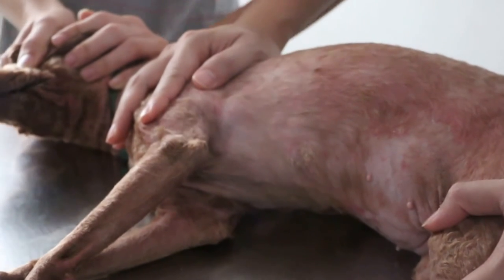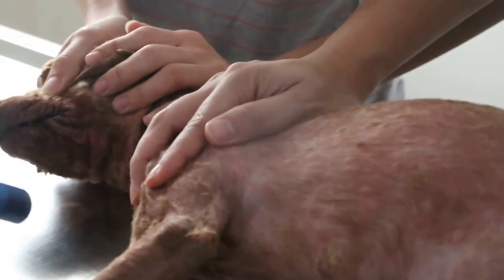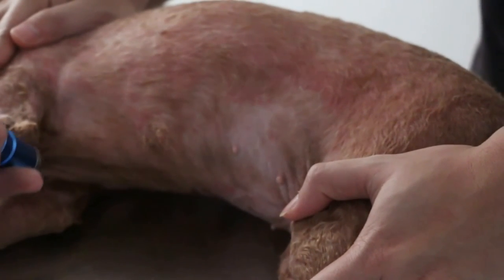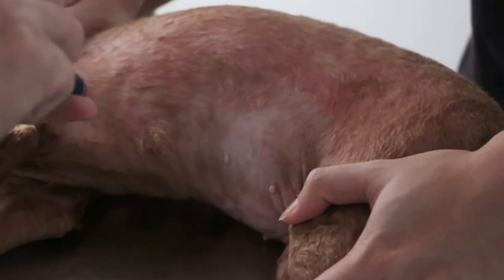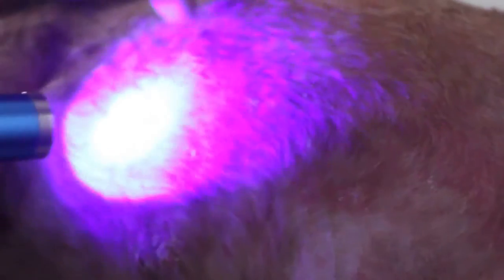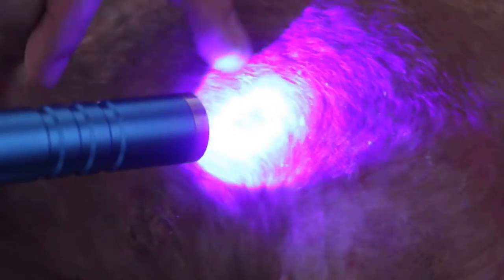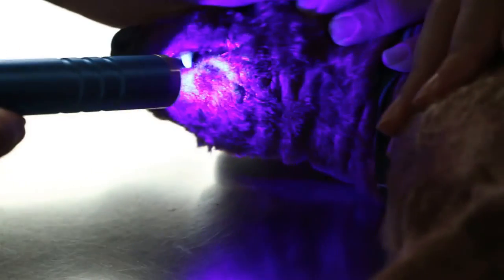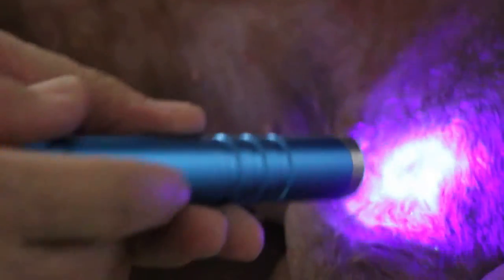Generalised ringworm in a dog UVL 1/2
The owners did not come back in September, one month after treatment. Now, Dec 21, 2014, they said that the dog had not recovered and what was the cause of the itchiness, hair loss. I used the ultraviolet light to demonstrate fluorescence of the ringworm hairs. Head shaking, muzzle skin inflamed and bald.  The dog had to be clipped bald as the groomer did not do it.